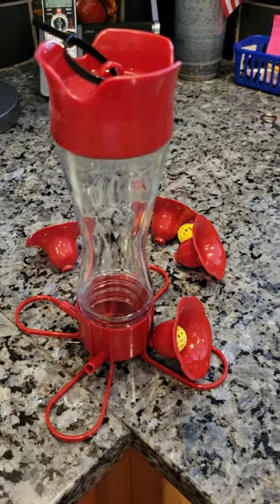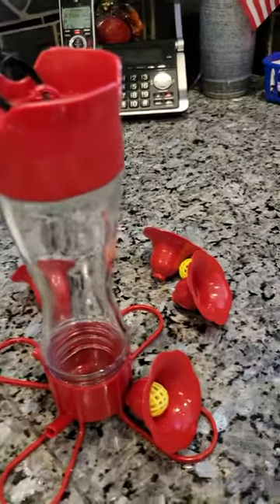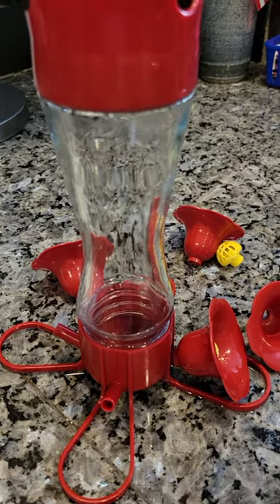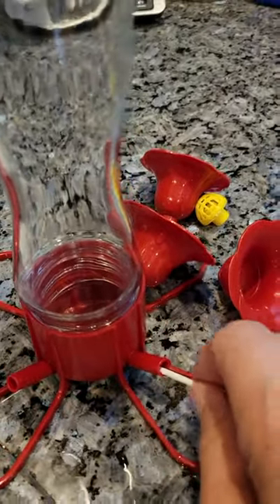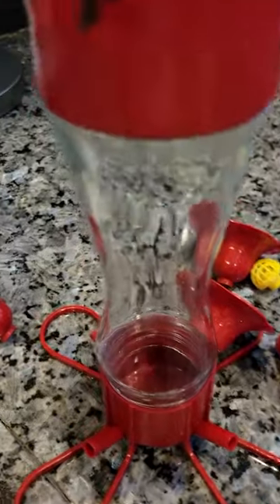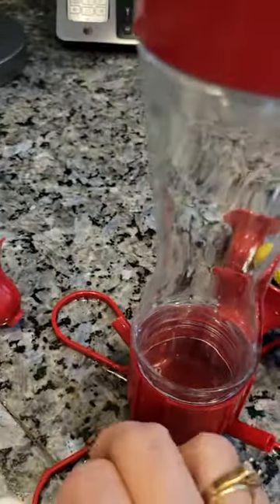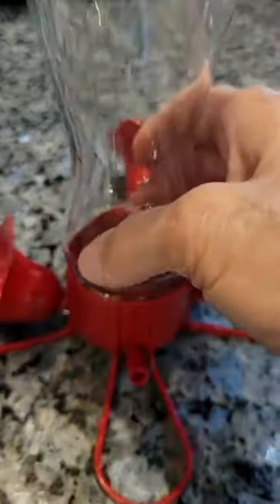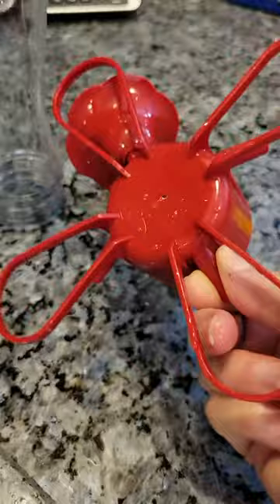How to Clean Your Hummingbird Feeder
Hidden mold and mildew could make our tiny friends ill. Be sure to get into all of your feeders tubes and crevices!